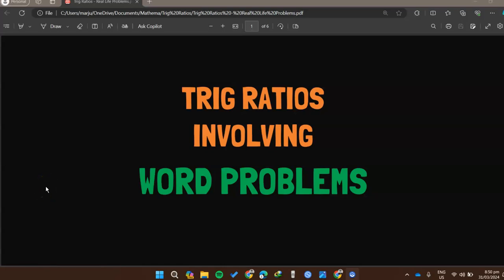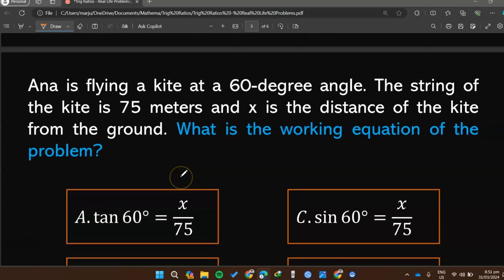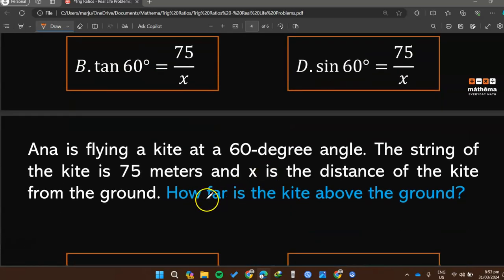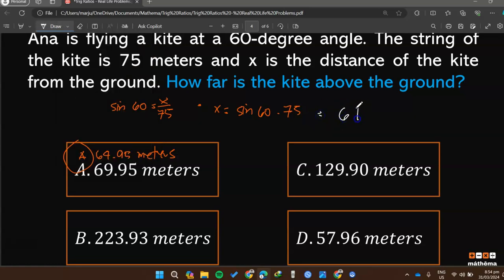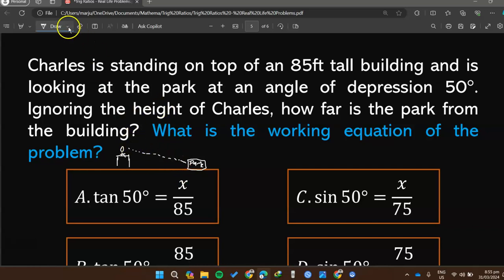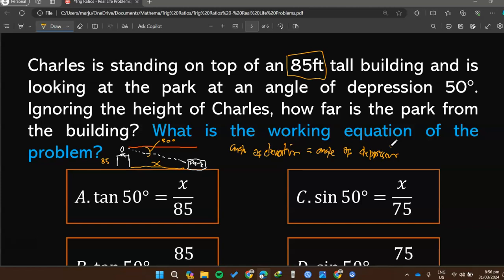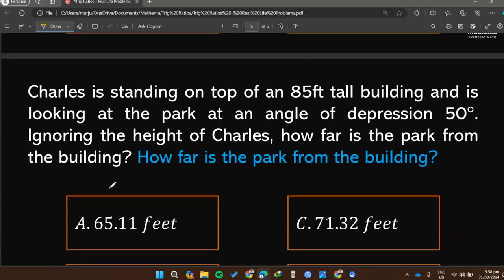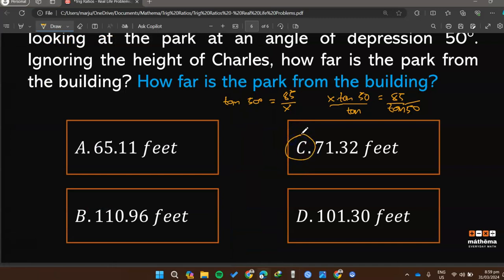WORD PROBLEMS: Trigonometric Ratios